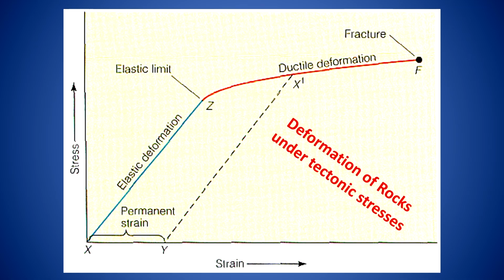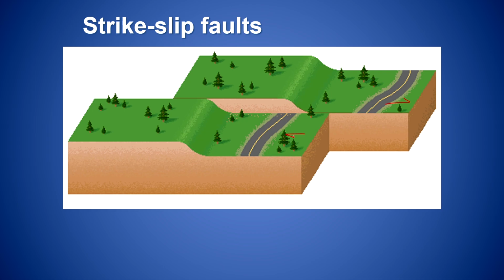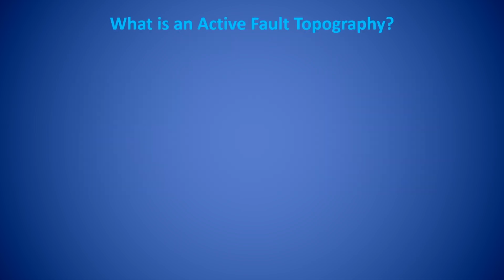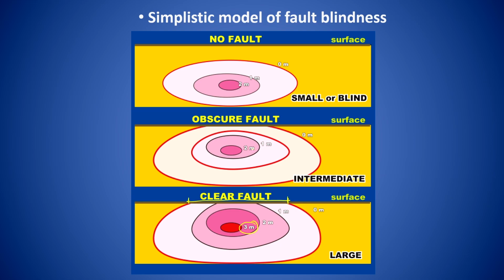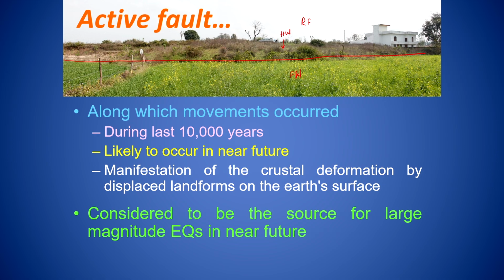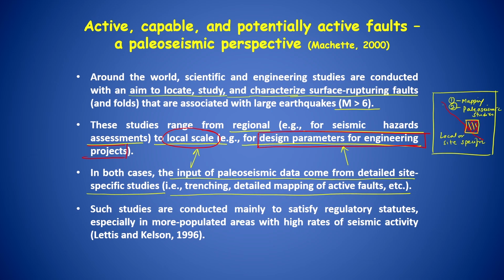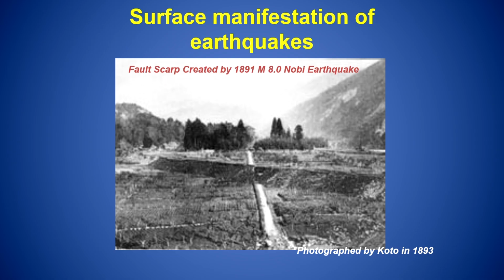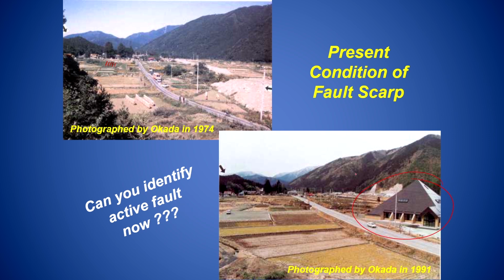Lecture 53: Active, Capable, and Potentially Active Faults